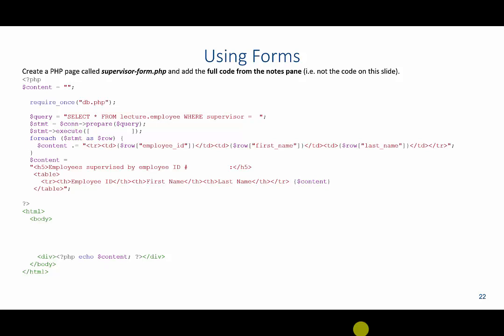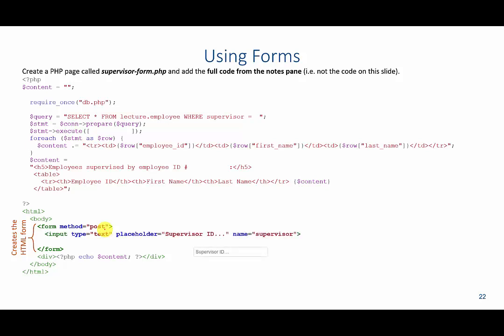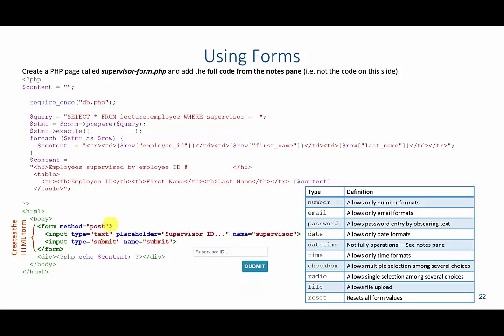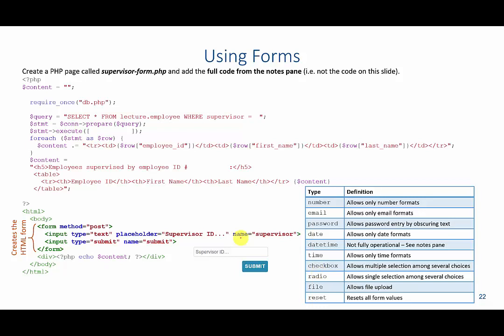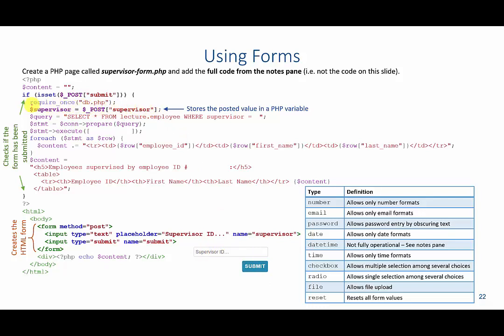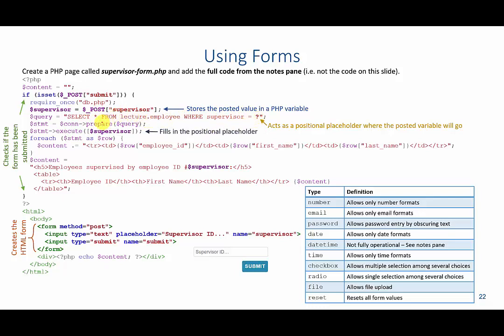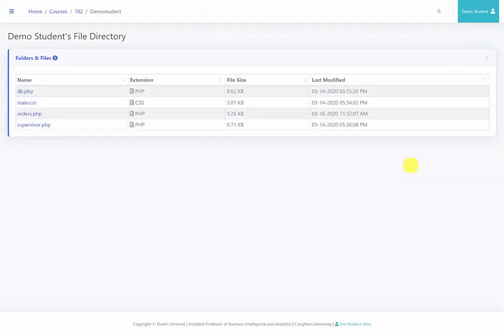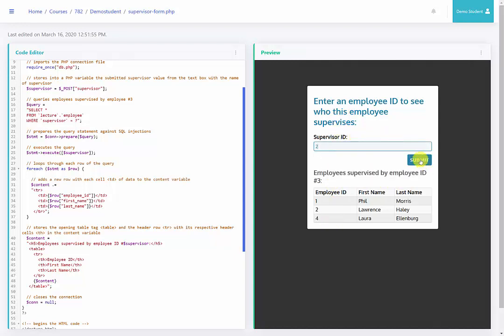Database Application Development: Creating and Using Forms with PHP and MySQL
This video introduces how to generate forms that interact with a MySQL database through PHP.